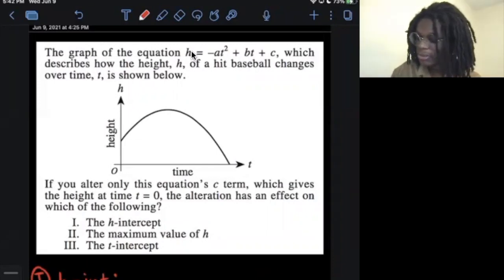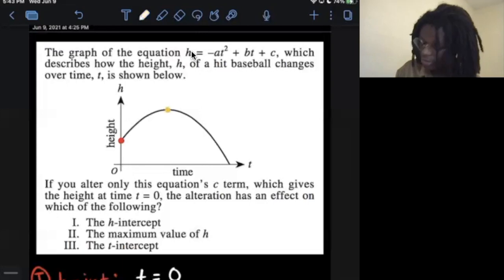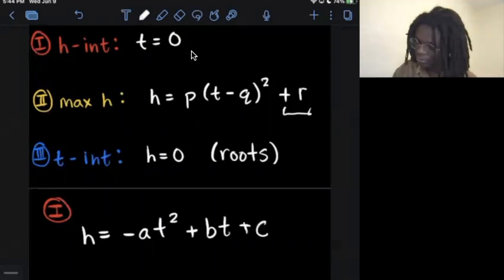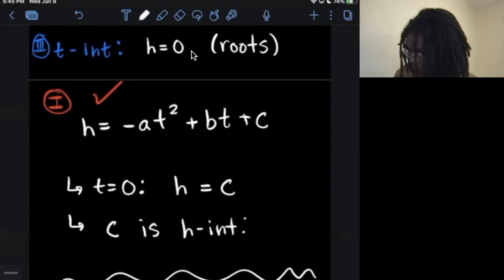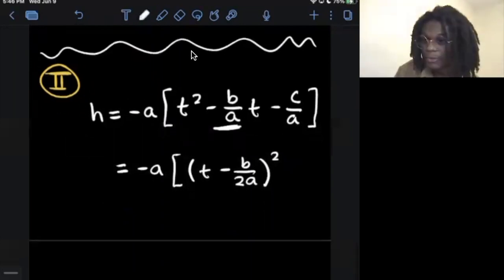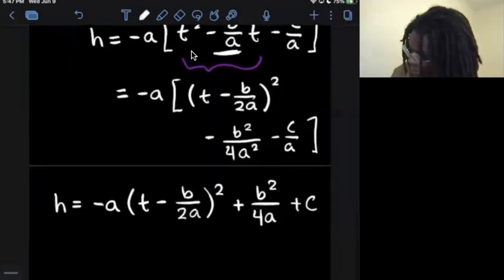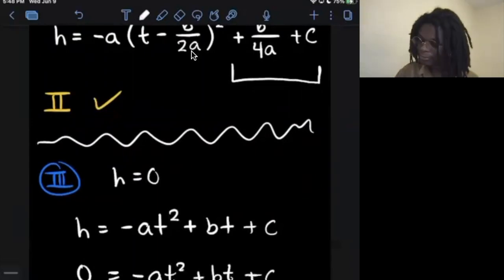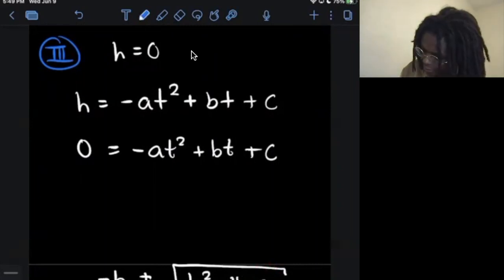Learnt Tutor Johaun H teaches one of the most difficult ACT Math question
In this video, Johaun is showing us how to solve one of the most difficult ACT Math graph equations,  h= at² + bt + c.